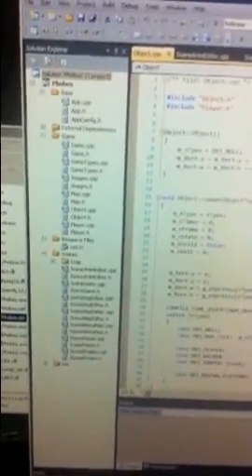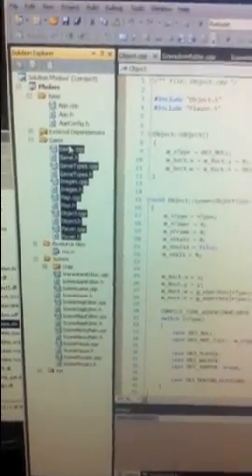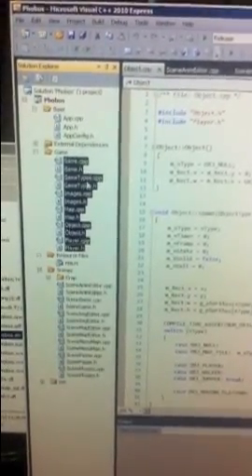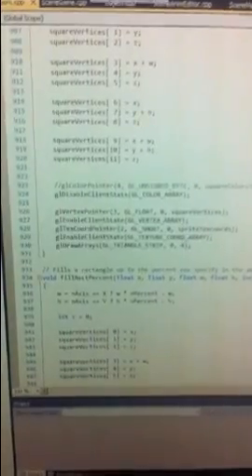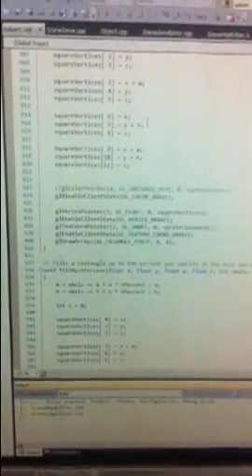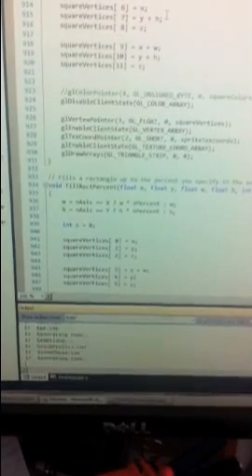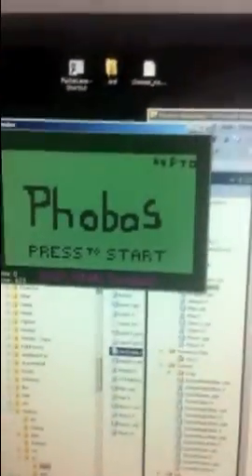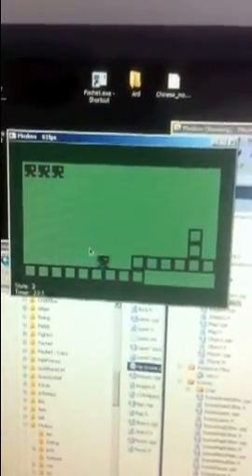Phobos code overview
I've always love platformers, and especially ones on gameboy.  I still play my original gameboy games every 6 months or so I enjoy them so much.  2D platformers were what I grew up playing: Commander Keen, Captain Comic, Dangerous Dave, Crystal Caves, Secret Agent - I loved them ALL).

So I decided to build myself a little hardware setup to play a platformer I wrote myself.  Since I've done quite a few of arduino projects in the past it seemed natural to use that platform, and simply add on an LCD.  Since I'm a professional games programmer writing the game was easy, it's the hardware that's new.  After a few hours of debugging and playing with LCD libraries and pins it all seems to work.  Huzzah!